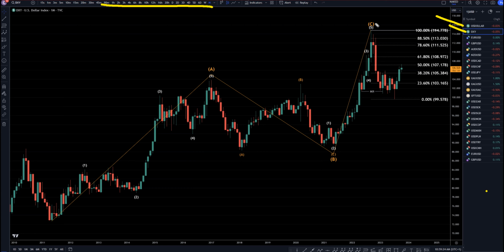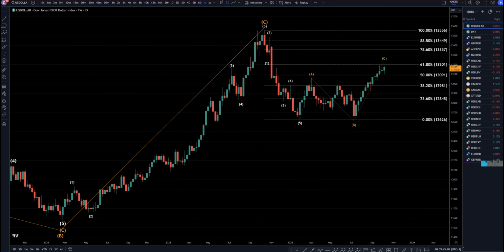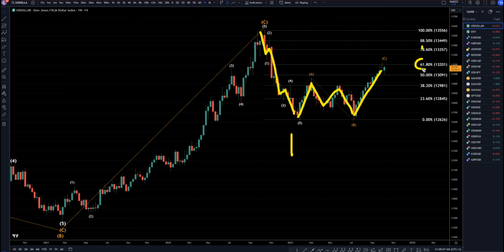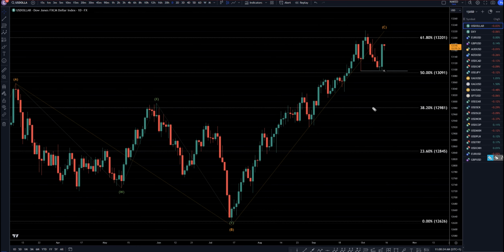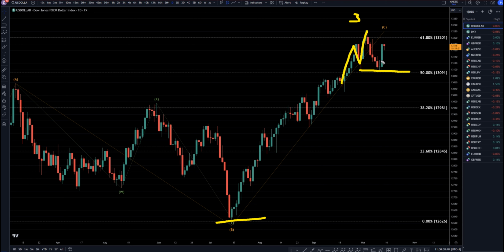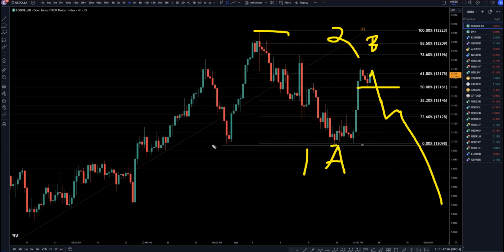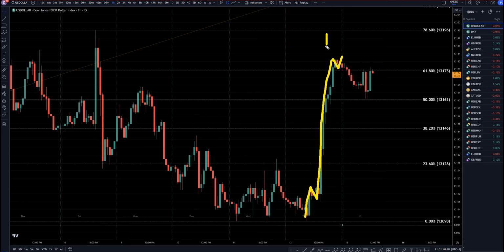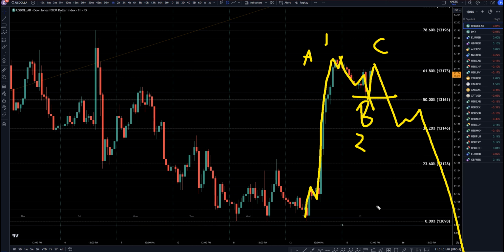DXY & USDOLLAR Price Forecast & Technical Analysis for October 13, 2023, FX Pip Collector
This video is about Breaking Down the Latest USDOLLAR Forecast and Technical Analysis for October 13, 2023.